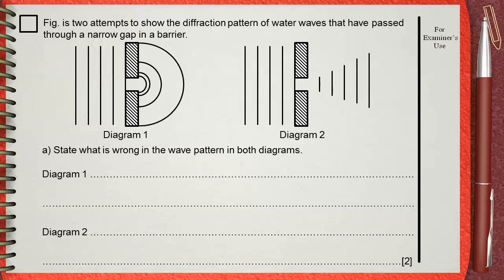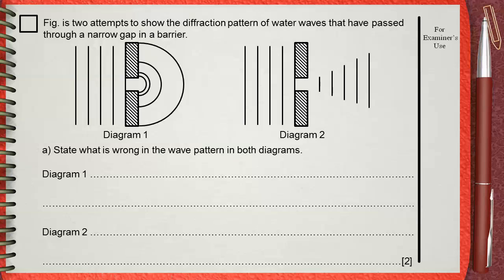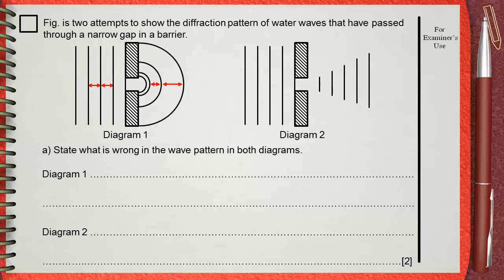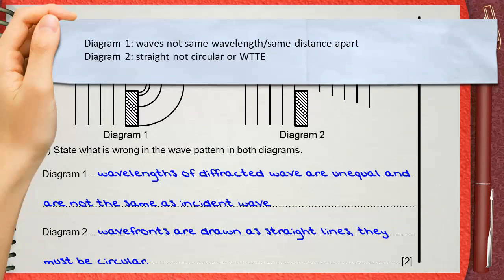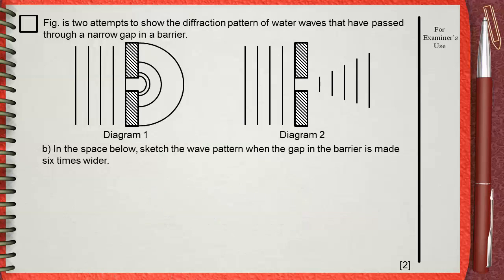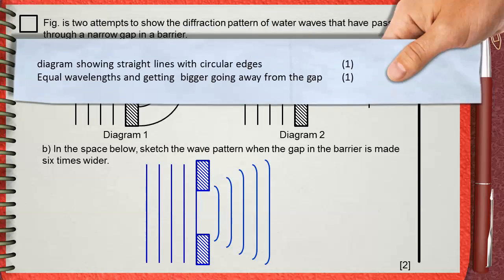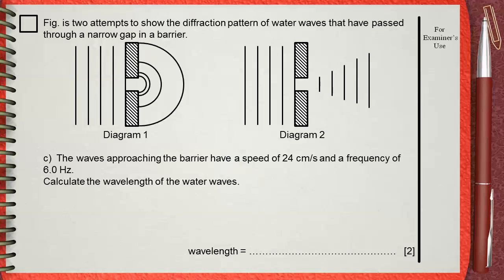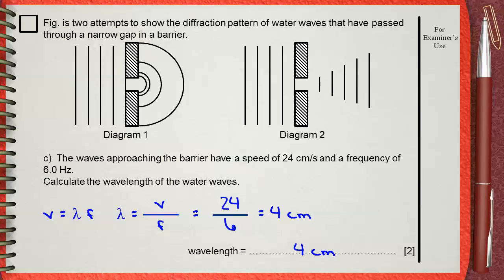Q 01....L1 (Water Waves) .... Ch 5 Waves IGCSE past papers ..... Diffraction